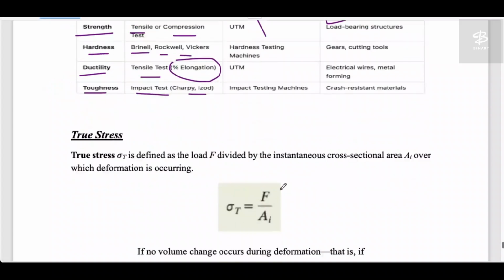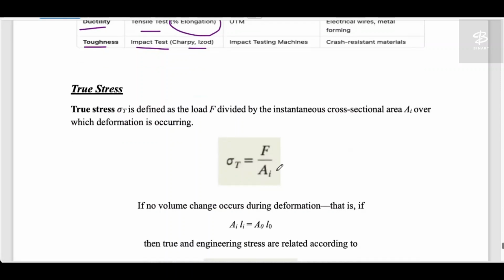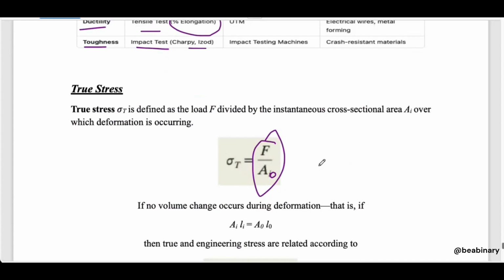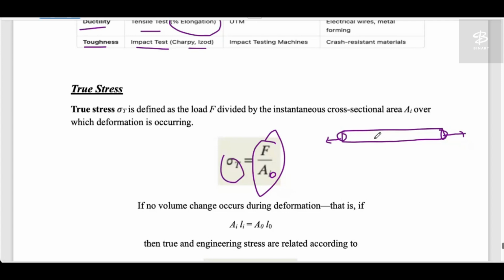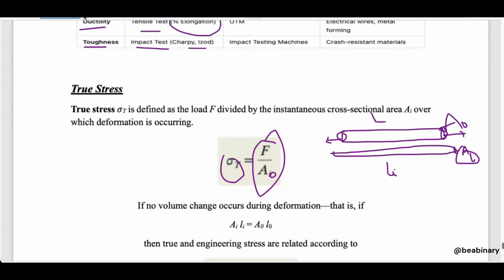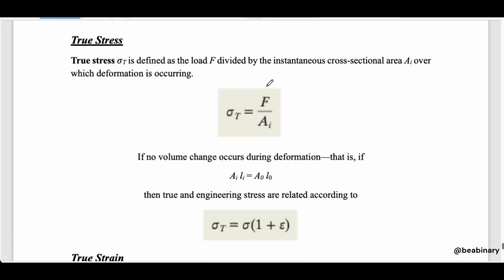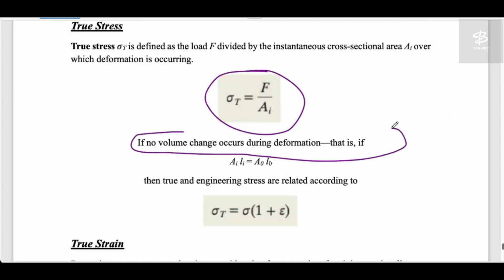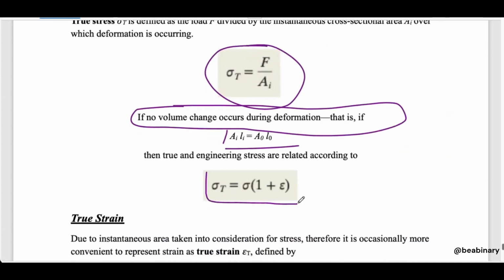33. True Stress | Material Science and Engineering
Description
True stress refers to the stress determined by the actual cross-sectional area of a material at any given instant during deformation, rather than the original area as used in engineering stress. As a material undergoes plastic deformation, its cross-sectional area reduces, and true stress takes this into account, giving a more accurate representation of the internal force per unit area. This is particularly important in the study of large deformations where the engineering stress may not reflect the actual conditions. True stress continues to increase even beyond the ultimate tensile strength shown by engineering stress, up to the point of fracture.